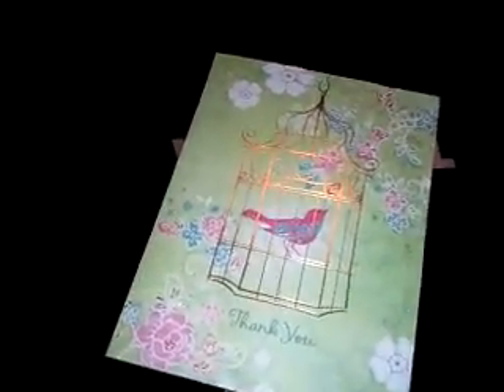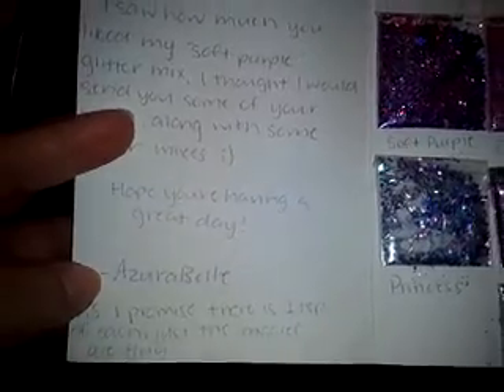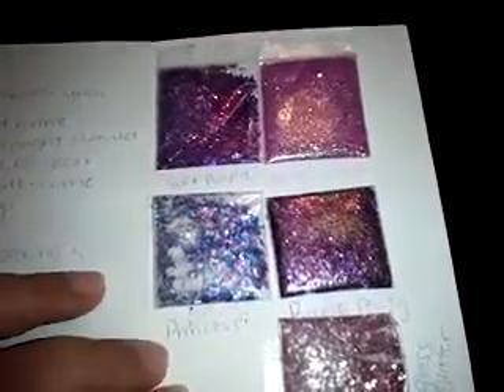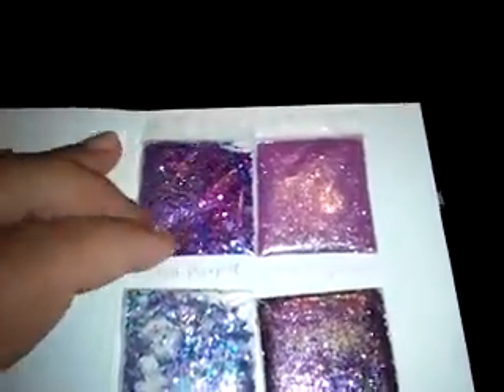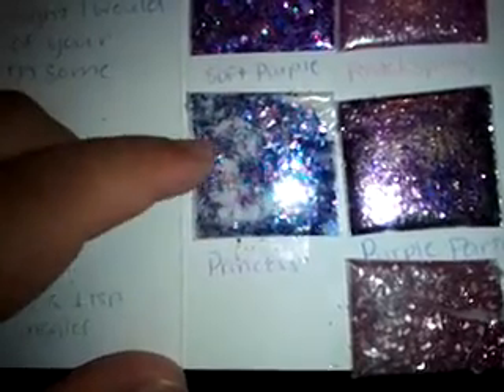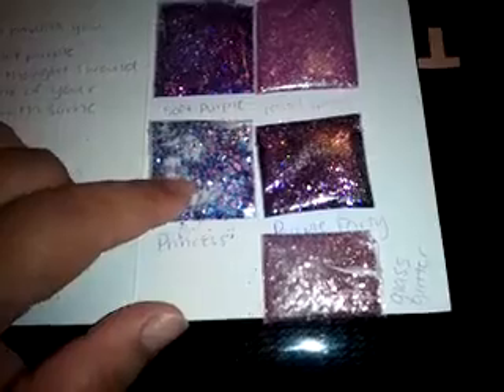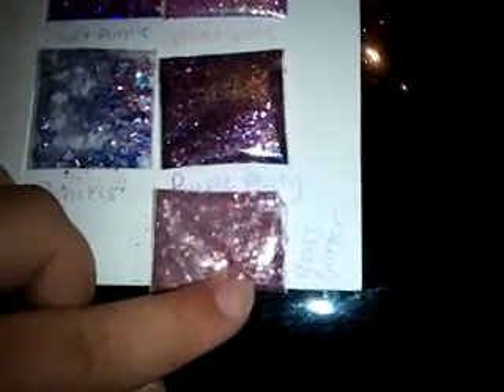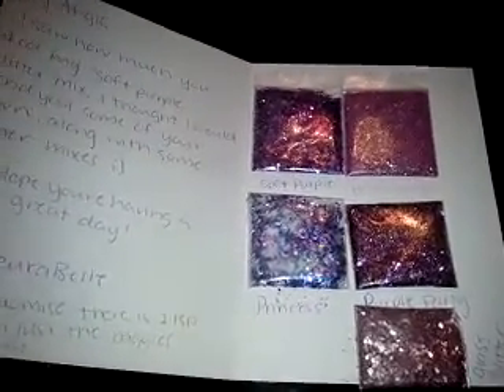Friend Mail - AzuraBelle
Thank you so much!! I loved it all!!